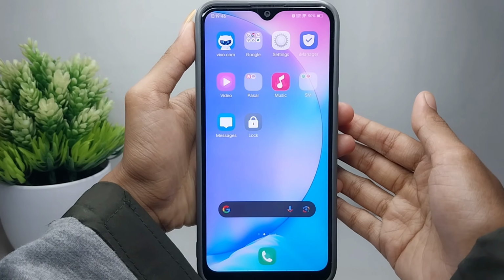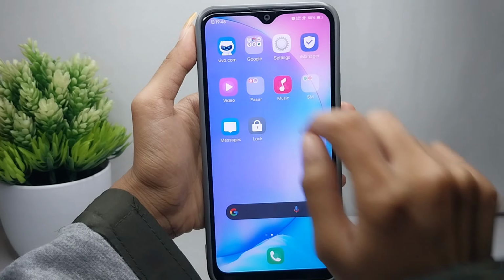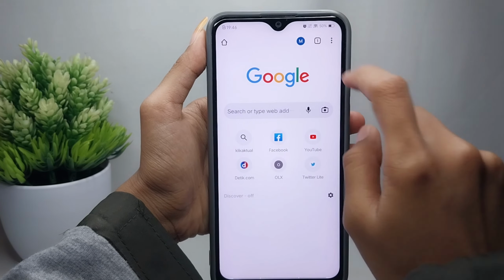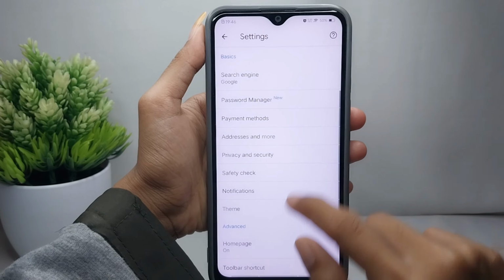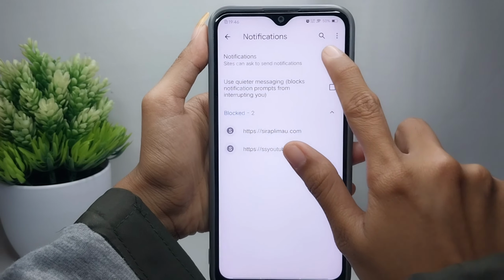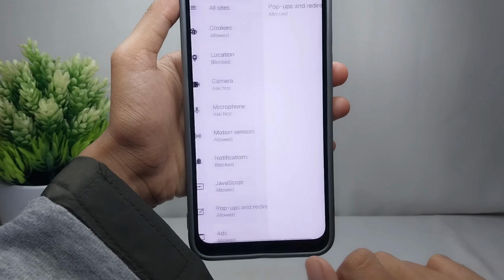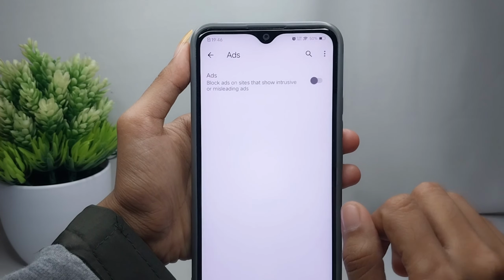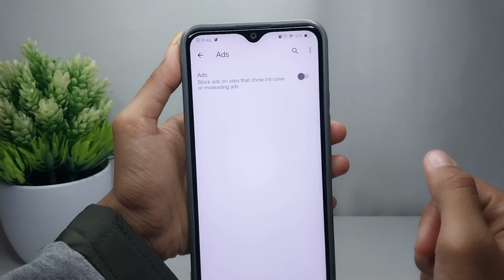How To Turn Off Ads On Chrome Android | How to Disable Chrome Pop Up Ads And Notifications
how to sync chrome with google account on android.

This tutorial deals with search:
how to turn off ads on chrome android
how disable chrome pop up ads and notifications
how to turn off ads on chrome
disable chrome pop up ads and notifications
how to turn off ads chrome android
how to disable chrome pop up and notifications
turn off ads on chrome android